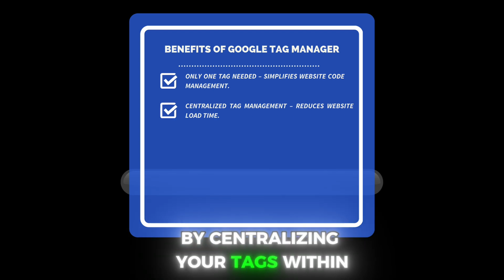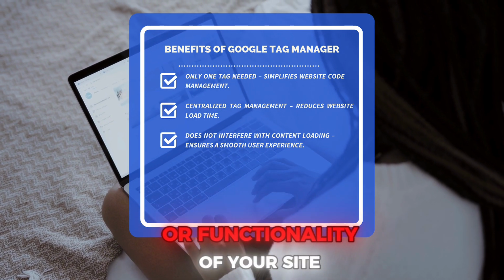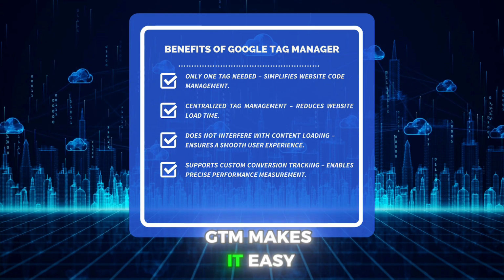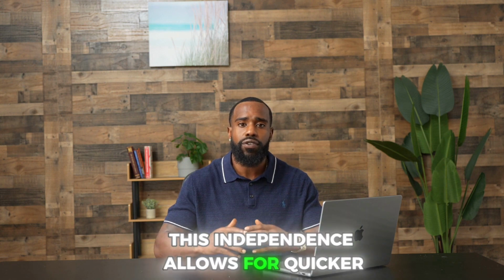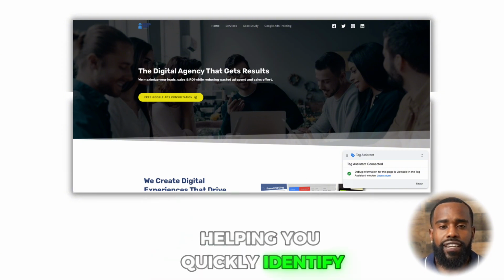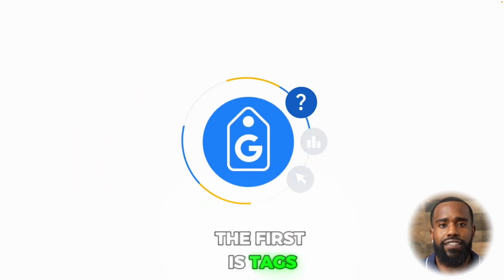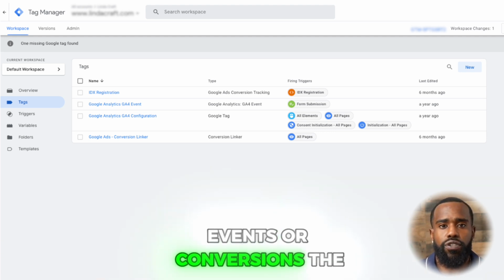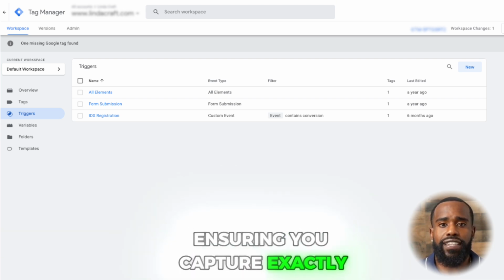Google Tag Manager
Learn how Google Tag Manager (GTM) simplifies tracking and tag management for Google Ads and other platforms. This video covers the basics of GTM, its benefits, and how to use it for better conversion tracking and campaign optimization.